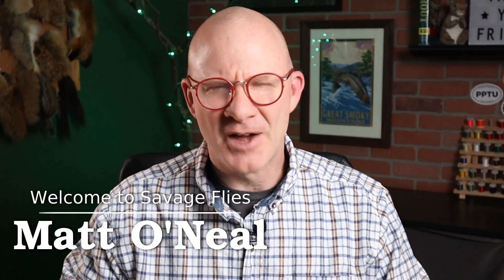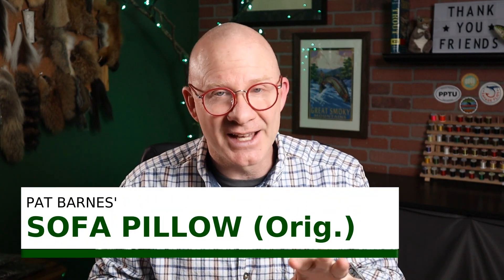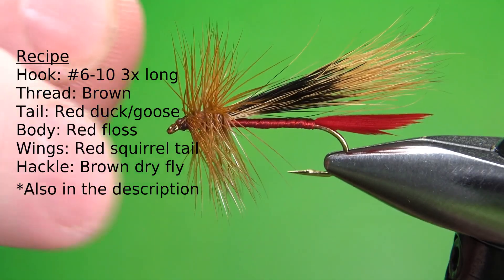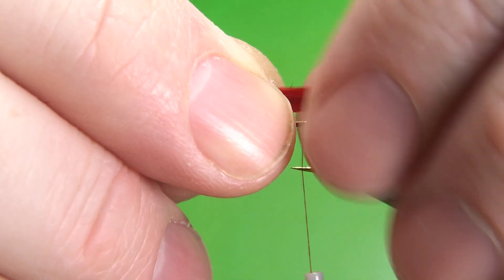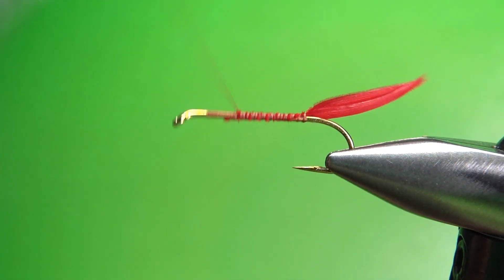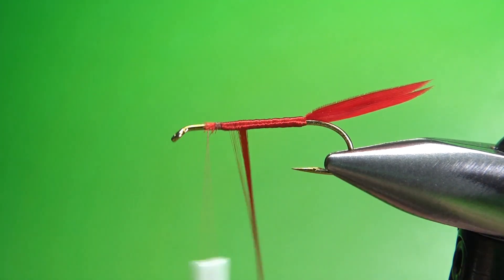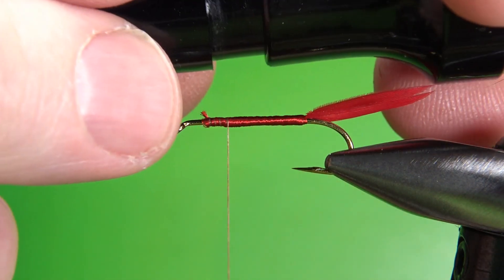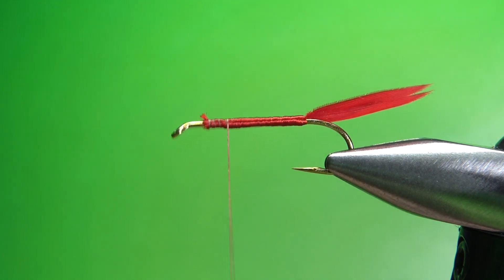Fly Tying a Sofa Pillow - Classic Stonefly or Salmonfly Trout Pattern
Created in the 1940s by Pat Barnes of West Yellowstone, Montana, the Sofa Pillow is a big stonefly or salmonfly imitation that has a proven record of success for the last eighty years. Try the lighter version with a yellow tail and body, and gray squirrel for the tail.

Hook: #6-10 3x long
Thread: Brown
Tail: Goose or duck slips
Body: Red floss
Wing: Red squirrel tail
Hackle: Brown dry

This pattern can be found in:

Randal Scott Stetzer's "Flies, the Best One Thousand," 1992,
Dave Hughes, "American Fly Tying Manual," 1986,